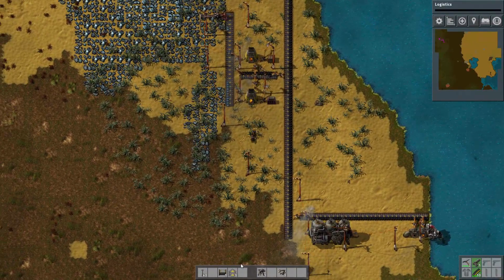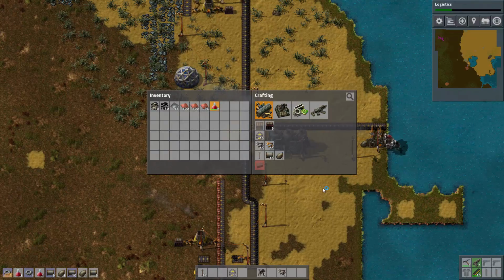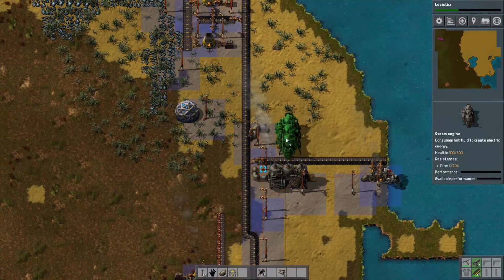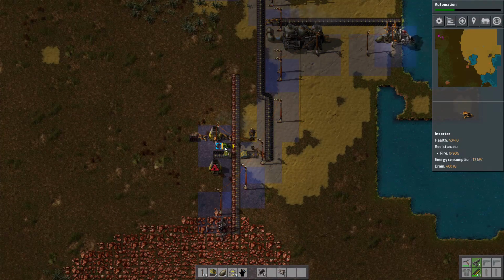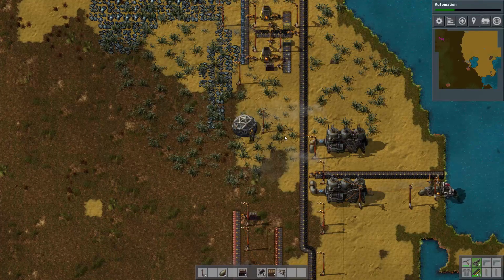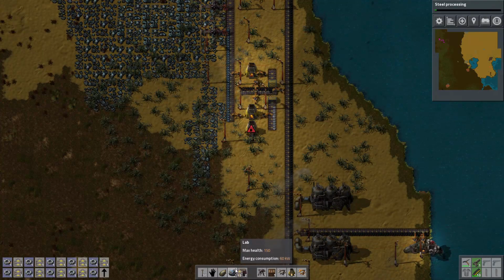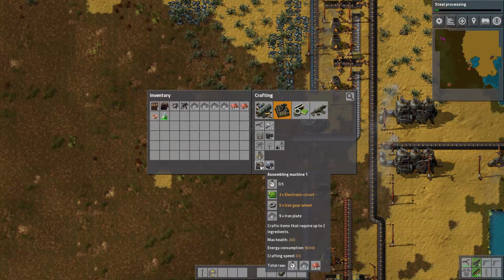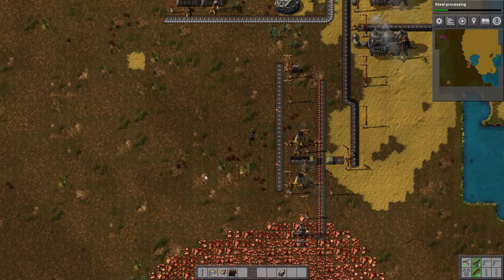Let's Play Factorio - Ep 3 - Setting up Assembling Machines - Gameplay commentary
:::::::::::::: About the episode ::::::::::::::

Episode 3 of my Let's play / gameplay of the factory automation simulator, Factorio. In this episode we complete the copper furnace automations and get the assembling machines setup to craft gears and conveyor belts. This video includes my commentary giving you a walkthrough of the game.

:::::::::::::: About the game ::::::::::::::

Factorio is a game about building and creating automated factories to produce items of increasing complexity, within an infinite 2D world. Use your imagination to design your factory, combine simple elements into ingenious structures, and finally protect it from the creatures who don't really like you. You can take this video series as a Factorio tutorial .

:::::::::::::: About me ::::::::::::::

I'm a "Let's Play" youtuber focusing mainly on roguelike / roguelites and survival games.